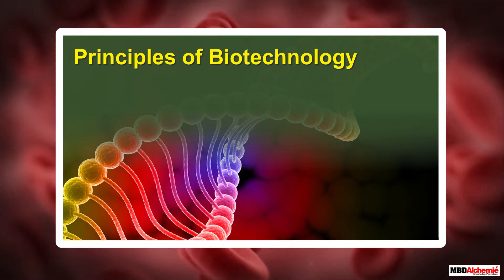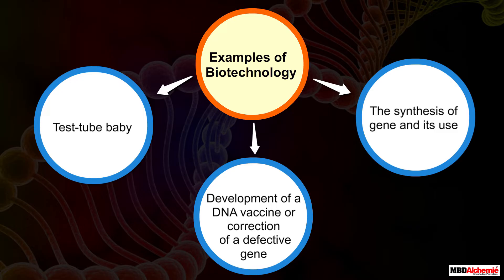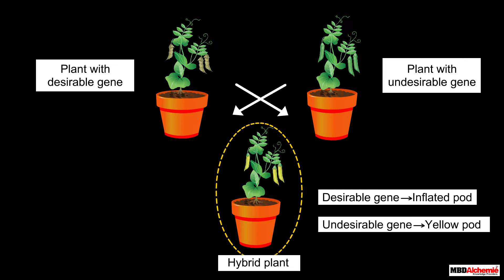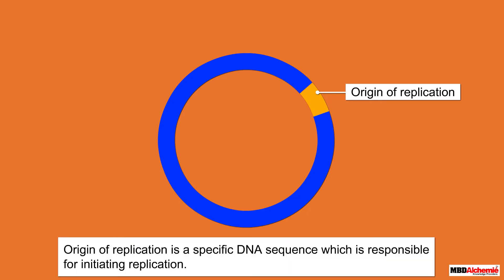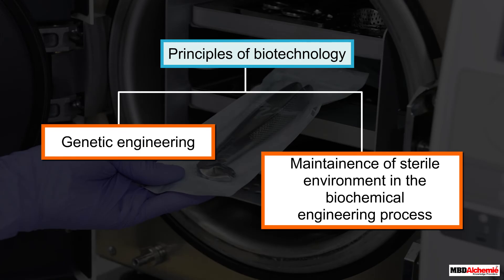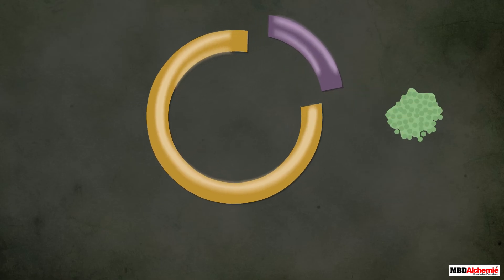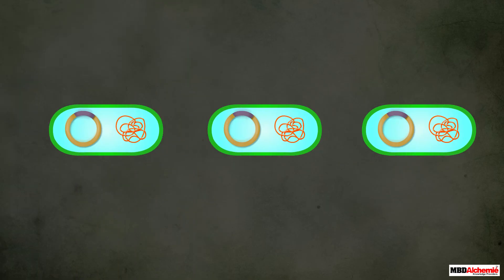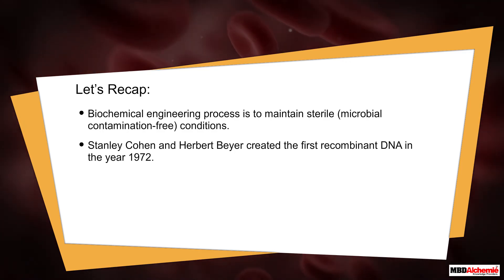Principles and Processes | Biotechnology and its Principles | Biology Class 12 | CBSE |NCERT| AASOKA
In this video, explore the fascinating world of Biotechnology — the fusion of natural science with living systems to create innovative products and services!

💡 What You'll Learn:
✔️ The two core principles: Genetic Engineering & Biochemical Engineering
✔️ The 3 key steps of Genetic Engineering
✔️ Importance of maintaining sterile environments
✔️ A milestone in biotech history — the creation of the first recombinant DNA by Stanley Cohen & Herbert Boyer in 1972

Perfect for Class 12 students, NEET aspirants, and anyone curious about how biotechnology shapes our world.

00:00-00:12 - Introduction
00:12-00:27 - Production of Bread
00:27-00:58 - Biotechnology
00:58-01:18 - Examples of Biotechnology
01:18-01:35 - Principles of Biotechnology
01:35-04:00 - Genetic Engineering
04:00-06:34 - Maintenance of Sterile Environment in the biochemical engineering process
06:34-07:26 - Recap